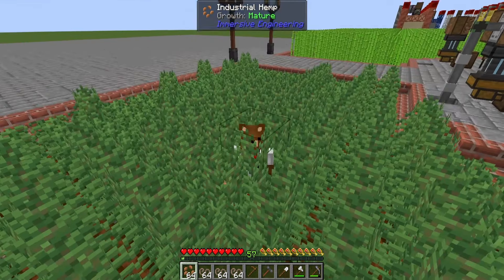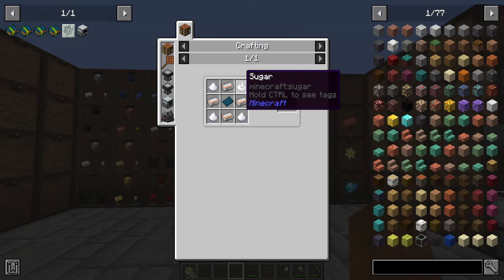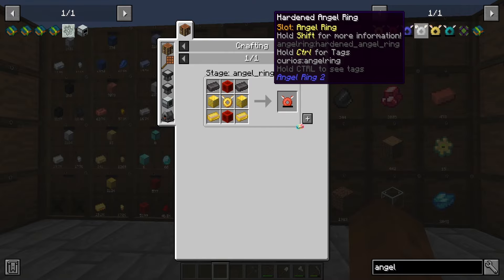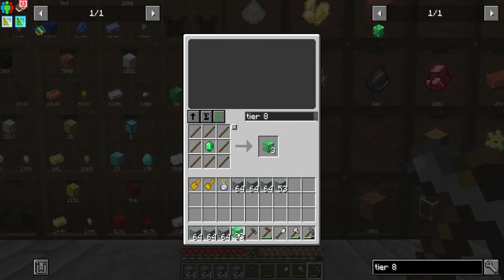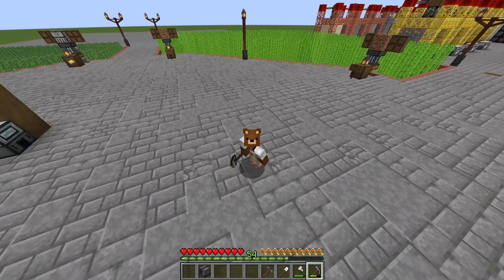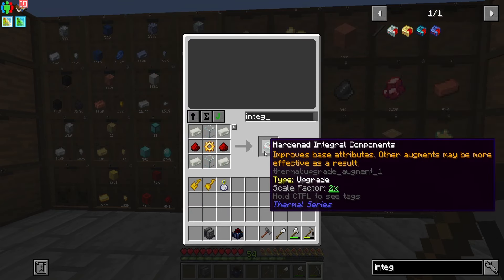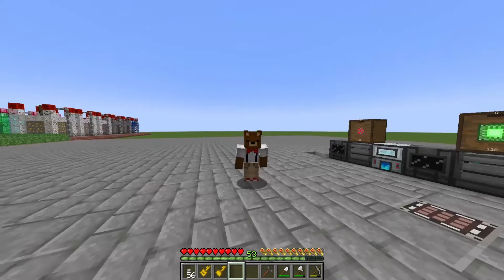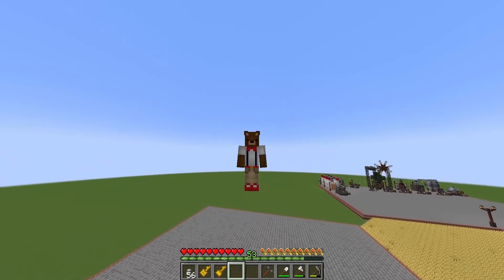TECHOPOLIS 2 : DIAMONDS, EMERALDS AND MEKANISM AUTOMATION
Welcome to a brand new 1.19.2 Minecraft Modded pack. Techopolis 2.
Today we begin our journey and try to complete the Basic quest tab!